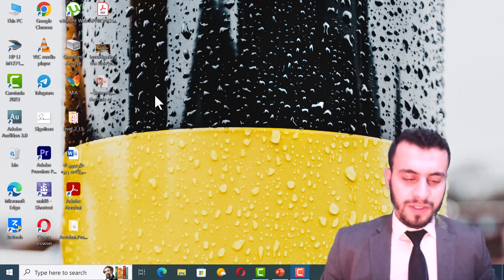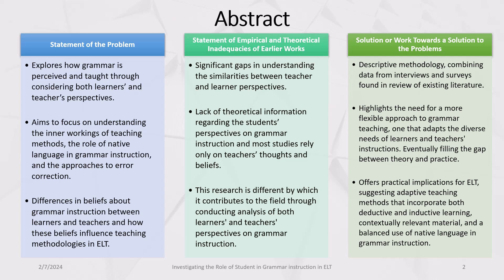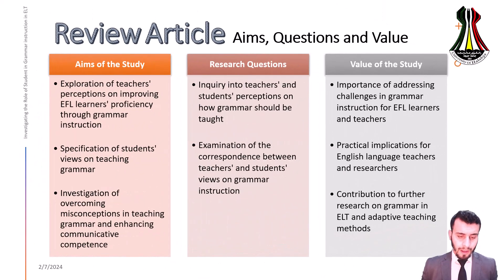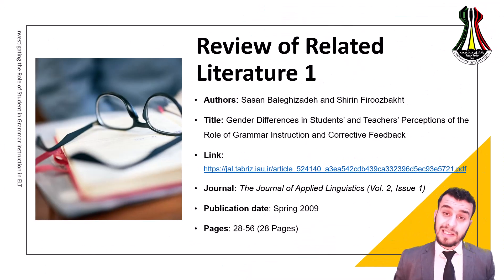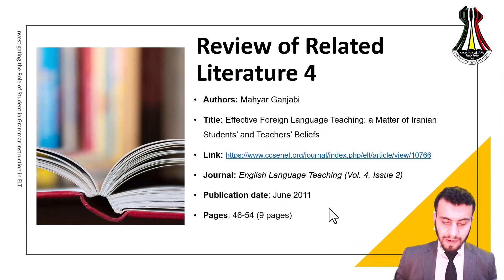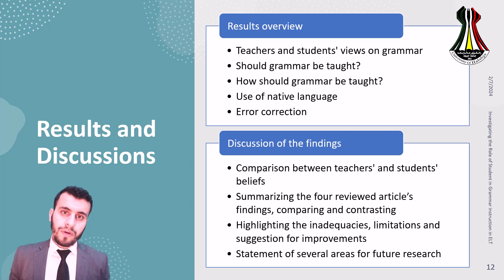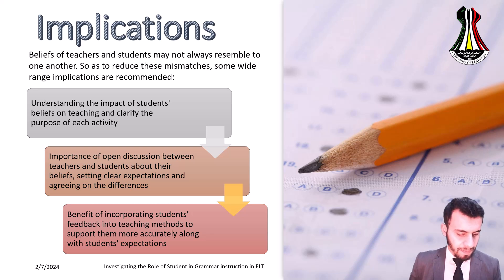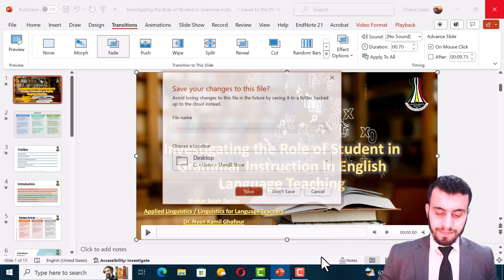Presentation on a Review Article on Investigating the Role of Student in Grammar Instruction in ELT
This video is a presentation of a review article on grammar instruction in ELT context by considering the important role of student in grammar teaching in EFL or ESL context. This is an academic content of a study that is not published yet. So I can not provide the article review unfortunately until it gets published. While we can't share the specifics of the article just yet as it awaits publication, join us as we discuss key insights and findings from this academic study. Whether you're an educator, a student, or simply passionate about language learning, this exploration promises to offer valuable perspectives on effective grammar instruction strategies in ELT.

University of Sulaimani & University of Halabja